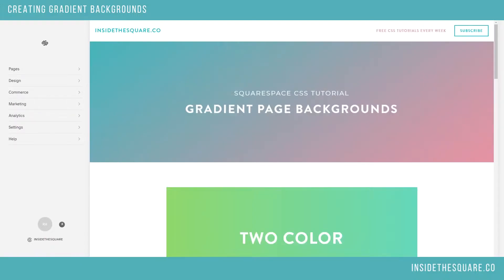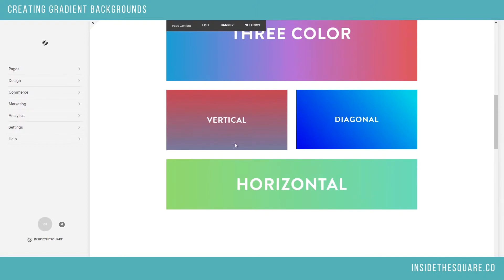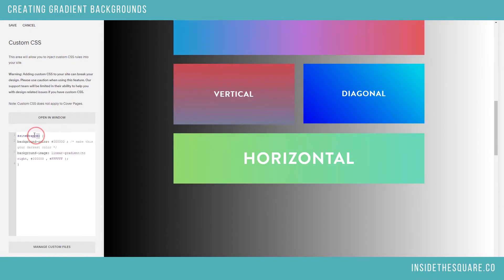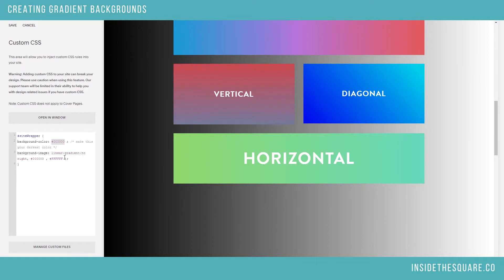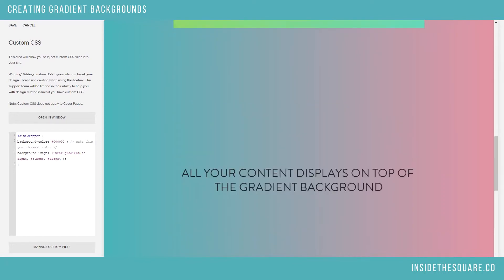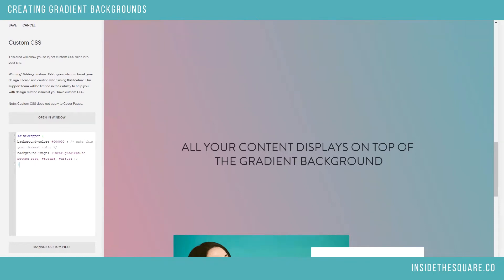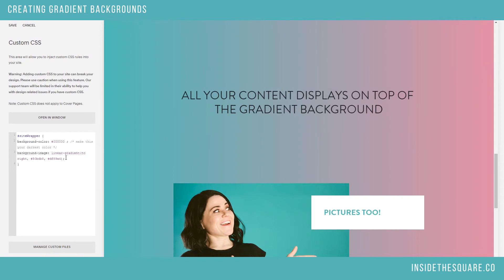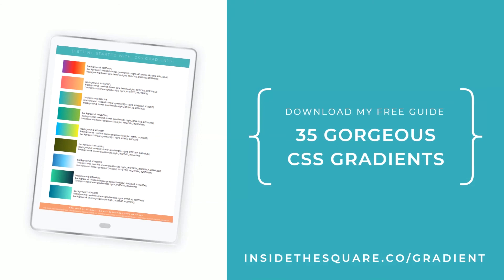Creating A Gradient Page Background in Squarespace // Squarespace 7.0 Tutorial